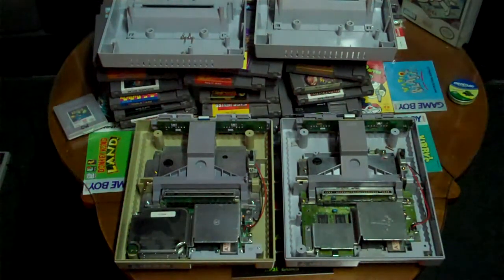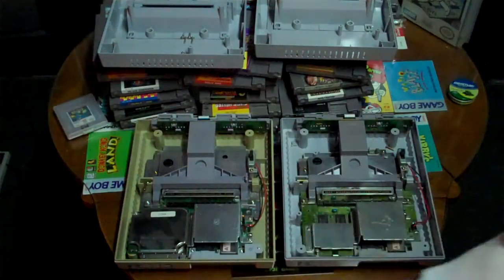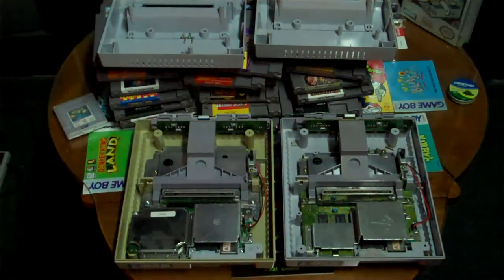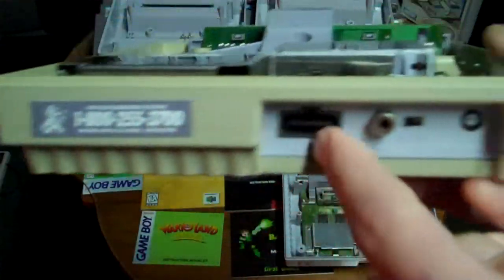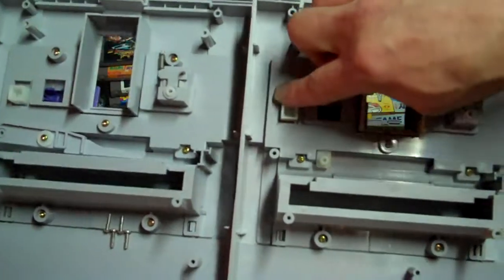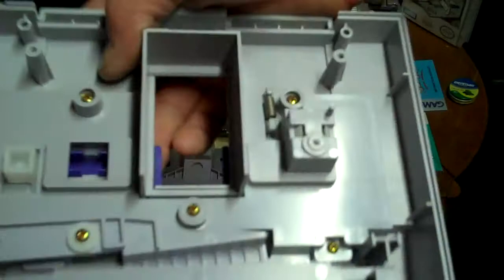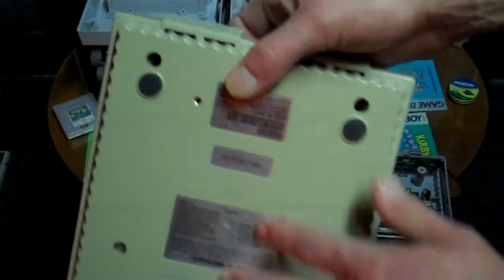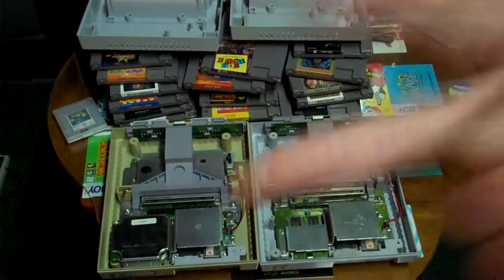Two NTSC SNES Production Types i got. !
A look at two Diff variations of the SNES. idk the diff or why thing are like they are so lets shed some light ! looks like an advanced sound board but idk.